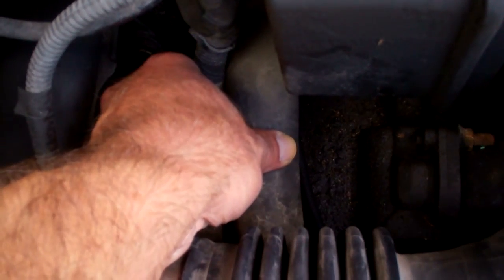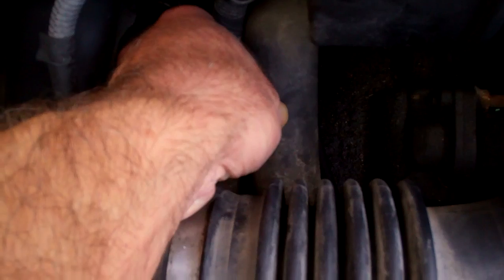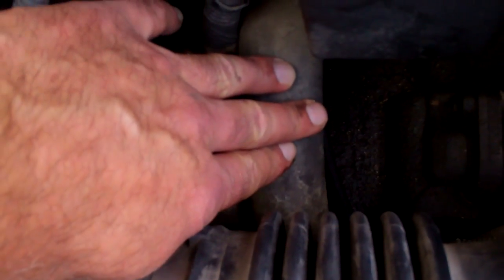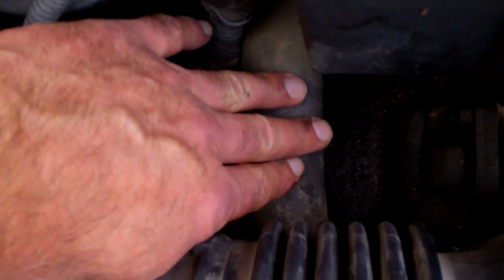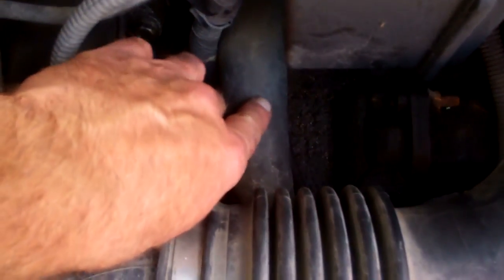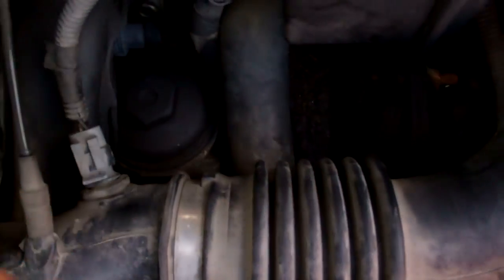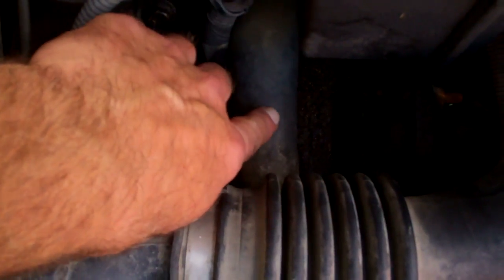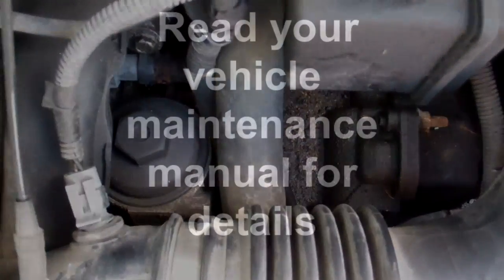How to verify a car thermostat is keeping the engine from overheating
Video shows the thermostat in closed position (no coolant flow through engine) and open position that allows the engine to cool. Also  discuss a quick method to check thermostat without removing it